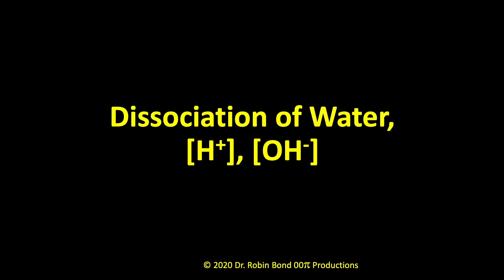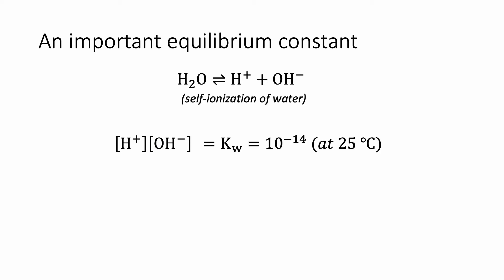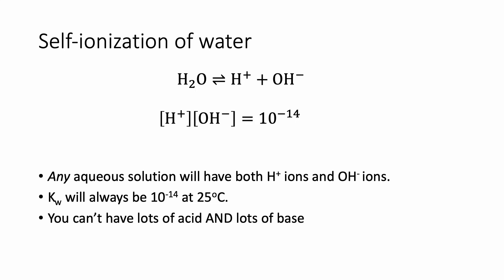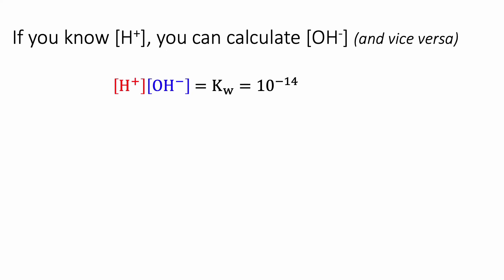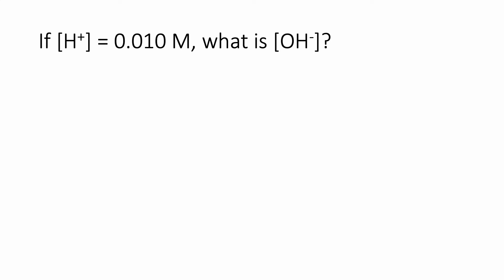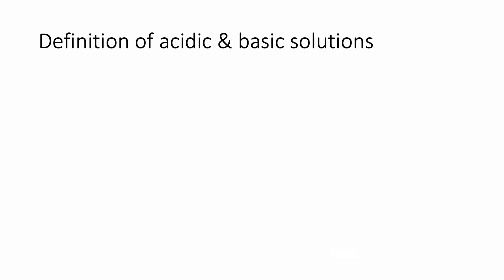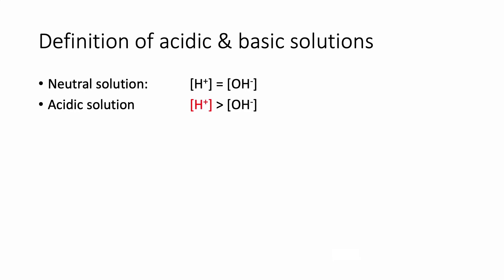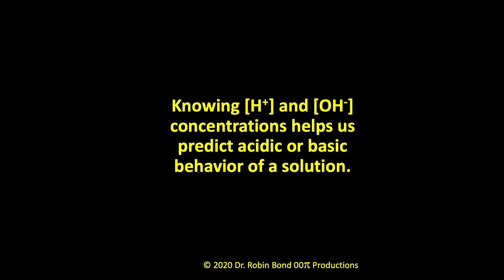The relationship between H+ and OH- concentrations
Learn how H+ and OH- concentrations are related, and learn about pH.